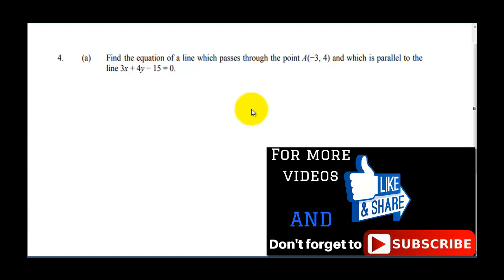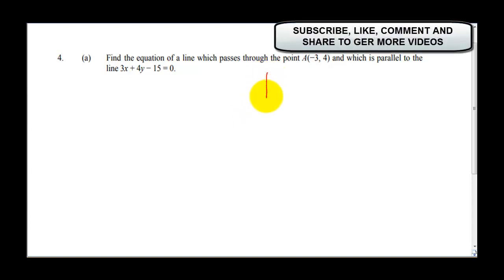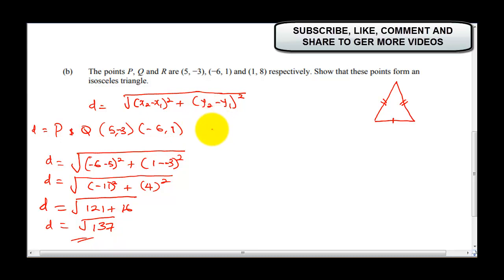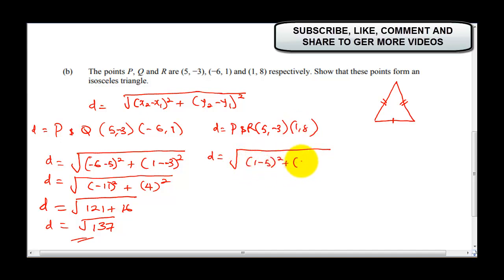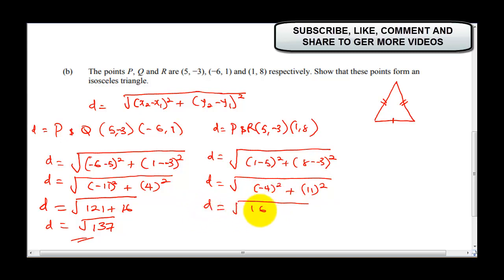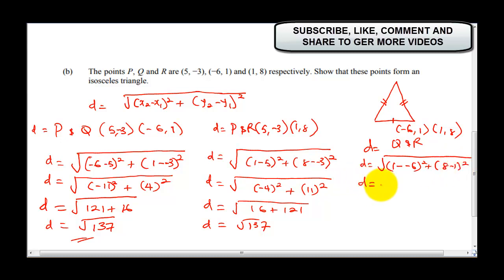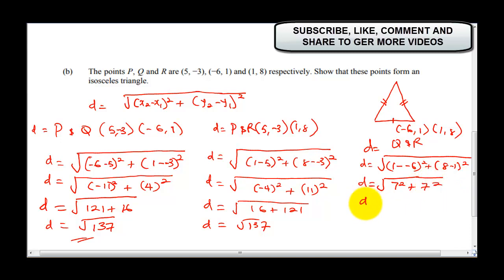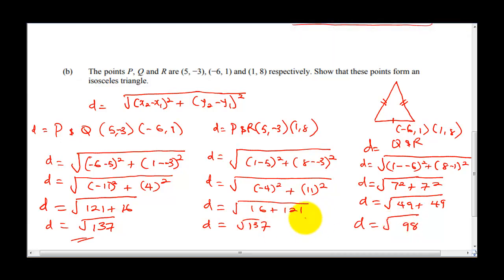NECTA FORM 4. NECTA MATHS 2020. CSEE MATHS PAST PAPER.(necta form 4 maths past papers 2019 Q4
In NECTA form 4 preparation ahead of NECTA maths 2020 @INK TUTORS have solved NECTA maths past papers for 2019(CSEE MATHS PAST PAPER 2019). Students preparing for CSEE 2020 for maths can go through the above video